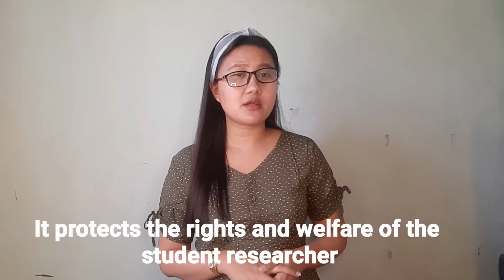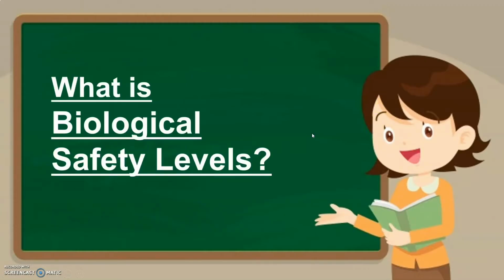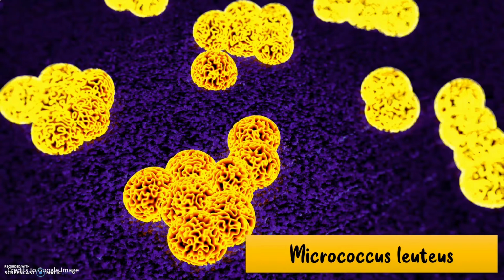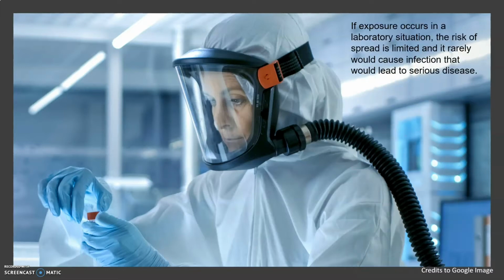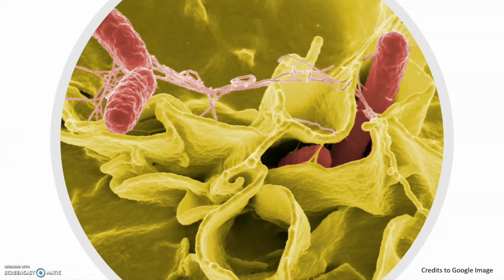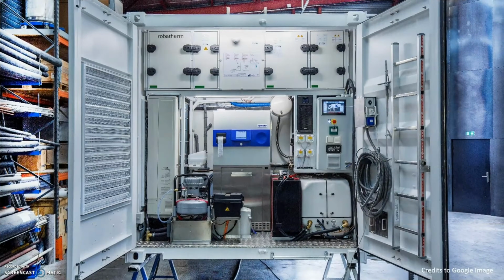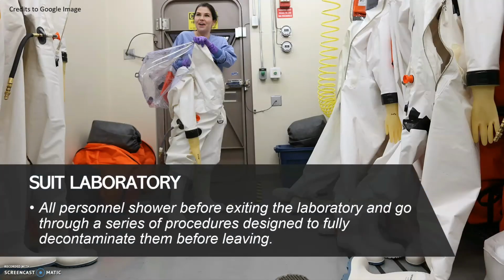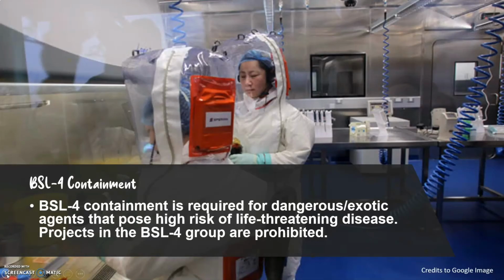Biosafety Level and Protocols in Experimenting (Module 1) | Research I - Quarter 3